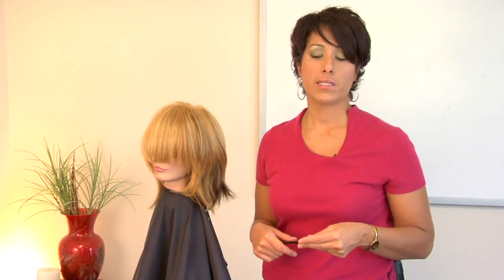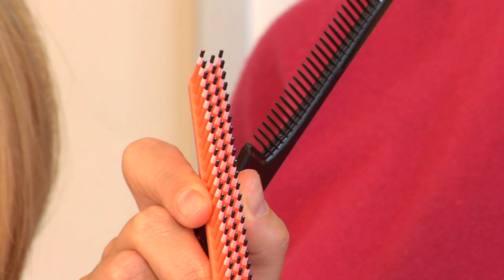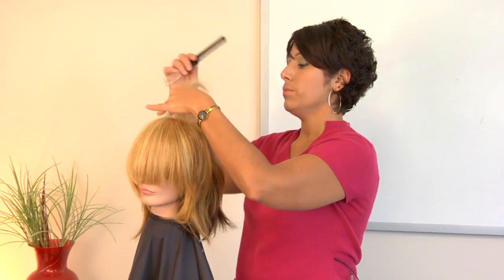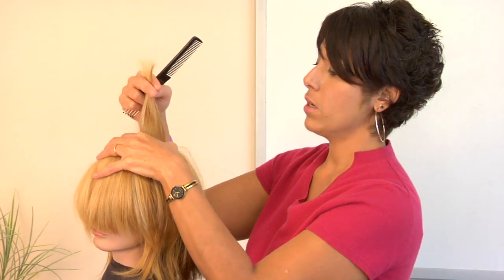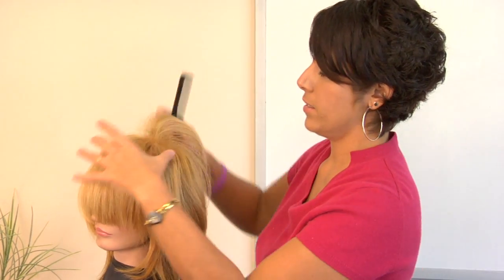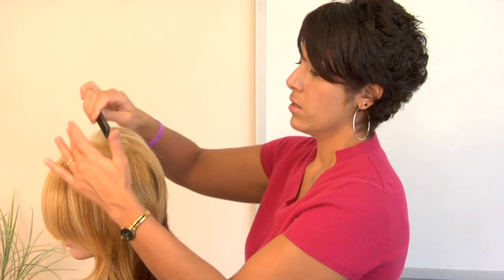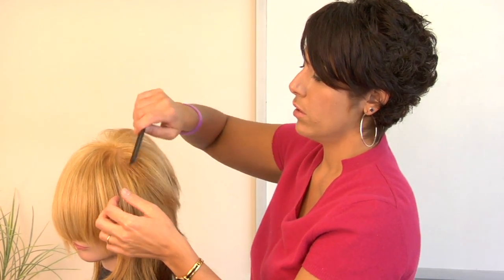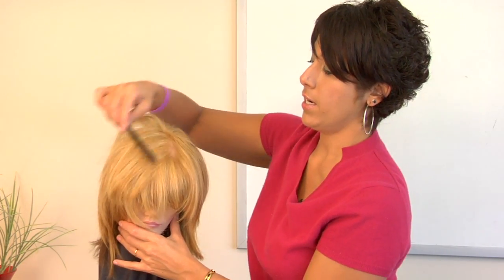Hair Care & Treatments : How to Tease Hair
When teasing hair, a comb with extra teeth can help, and hair spray can help to hold the hair in place. Tease hair by lifting up the hair and teasing down with tips from a hair stylist in this free video on hair care and treatments.